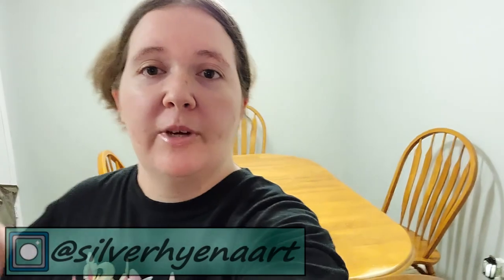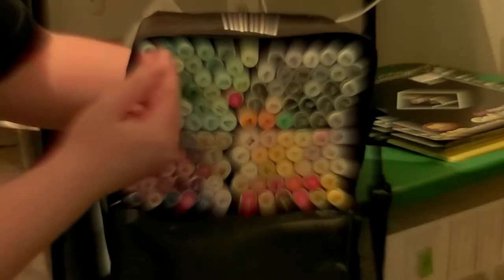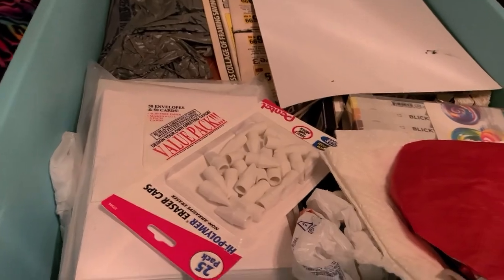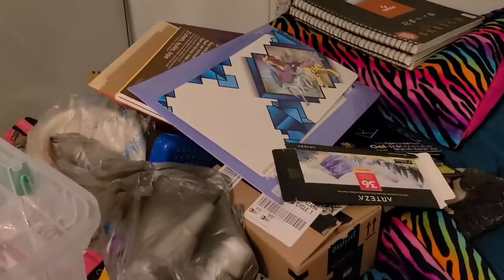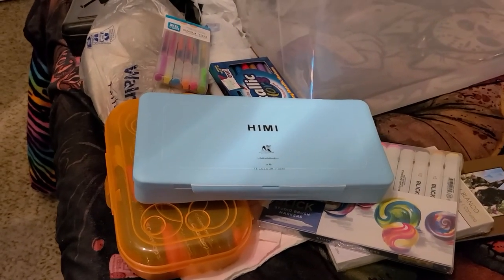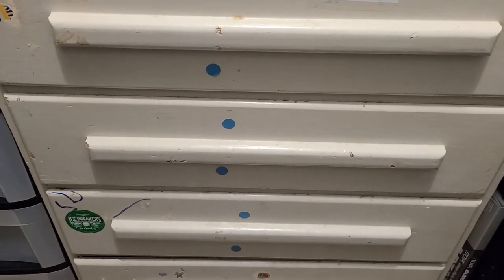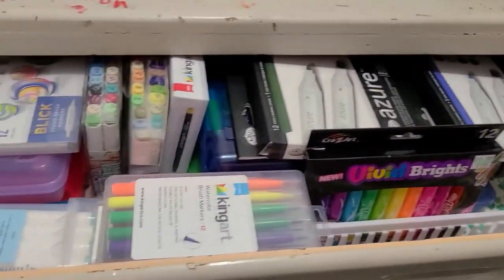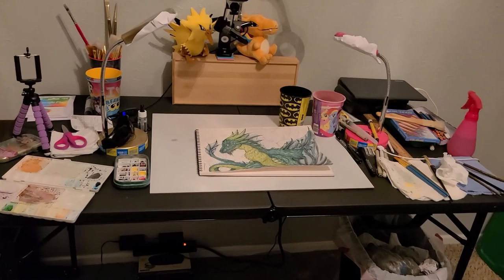I FINALLY Got my Art Supplies Out of Storage!!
As the title suggests... I FINALLY got my art supply horde out of storage! (Well, the vast majority, anyways.) I'm so excited! It's like Christmas has come early. So much STUFF!!! Hopefully ya'll will enjoy my flexing. Art supplies are something I just really love sharing with others.